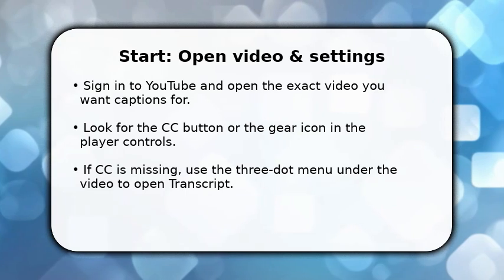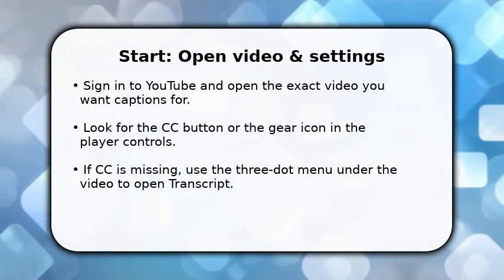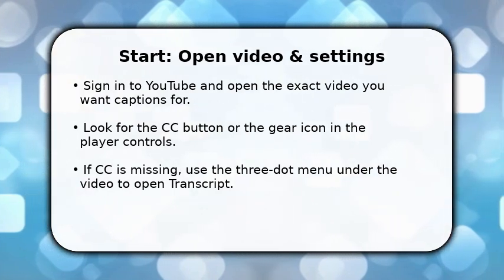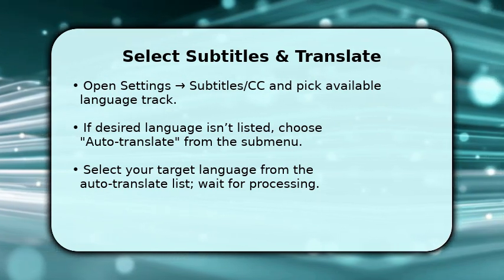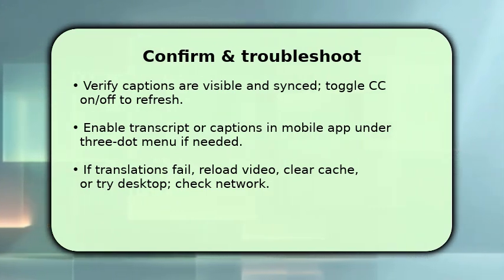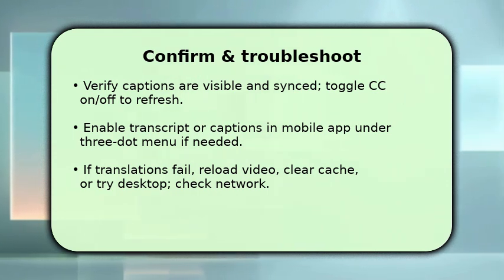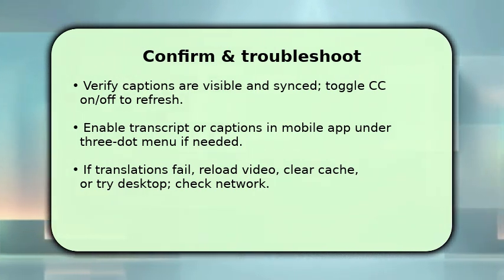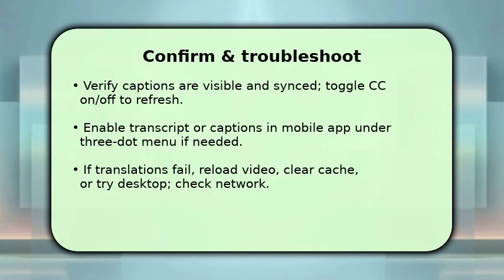How to Change Caption Language on Youtube in English (only Way)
How to Change Caption Language on Youtube in English (only Way) | 🔒 Surfshark VPN Deal — Stay private and secure. $1.99/mo + 3 Months Free ▸

Learn the definitive method for changing caption language on YouTube to English. This step-by-step guide ensures that viewers can easily switch their subtitles, enhancing accessibility and understanding of content.

change Youtube subtitle, English captions on YouTube, translate video text for YouTube, how to change YouTube language settings, accessible English videos on YouTube, Youtube closed captioning toolkit, switch subtitles in different languages on YouTube, multilingual support on YouTube, How to find and use translated Youtube subs, guide: changing video text for better understanding